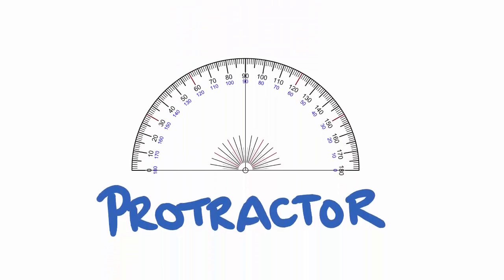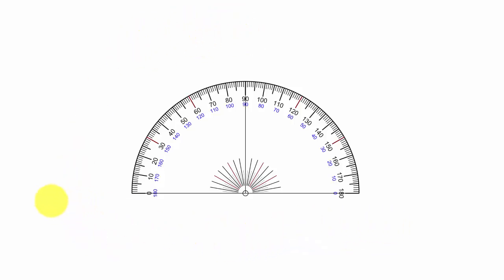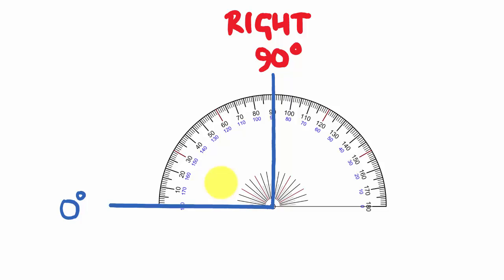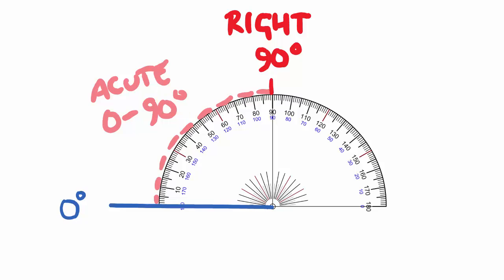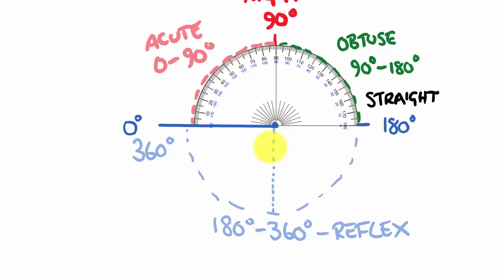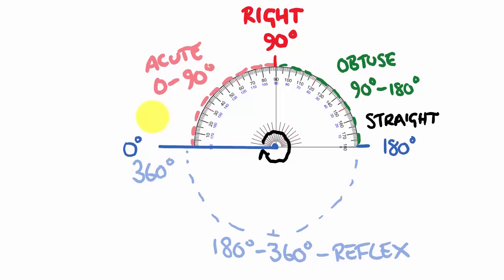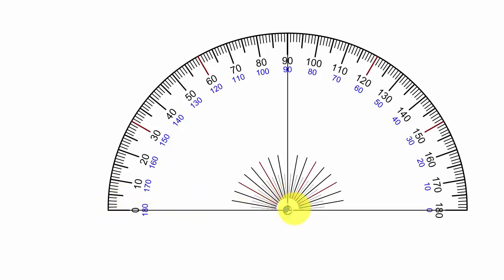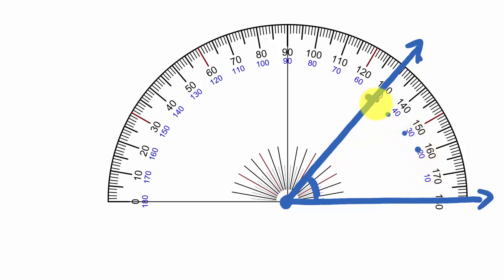Measuring angles - Degrees and Protractors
We can measure Angles in Degrees. There are 360 degrees in one Full Rotation (one complete circle around).  In this lesson we learn how to measure the size of an angle, and how to contruct angles using a protractor.